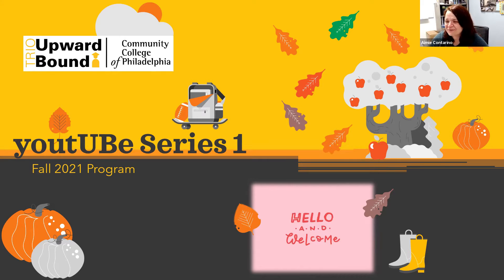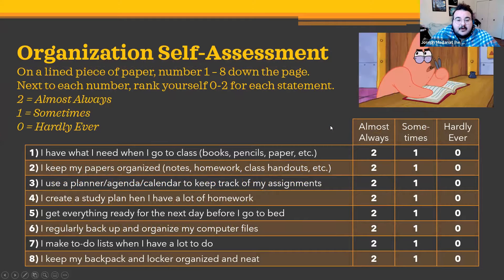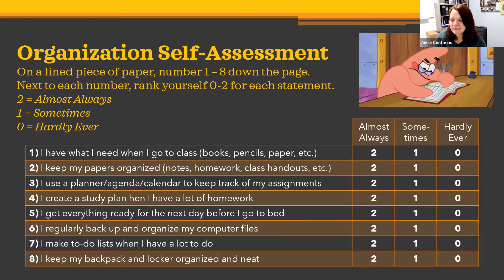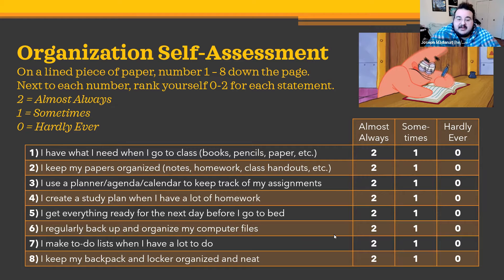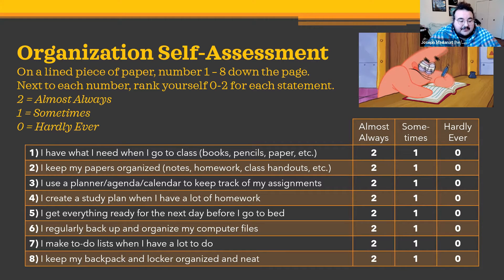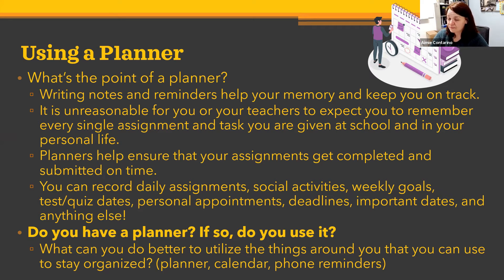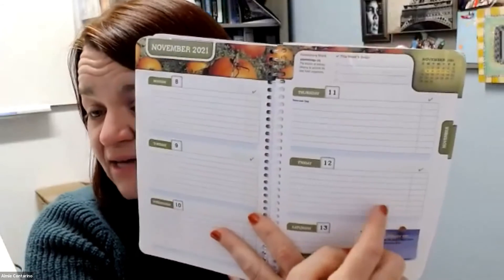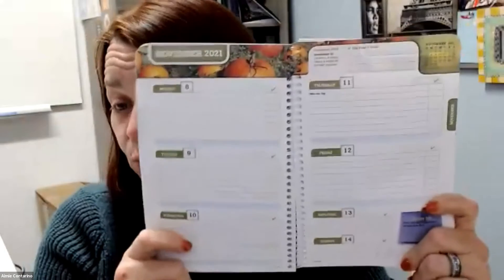Organizing as a Student - Online Student youtUBe Series Fall '21